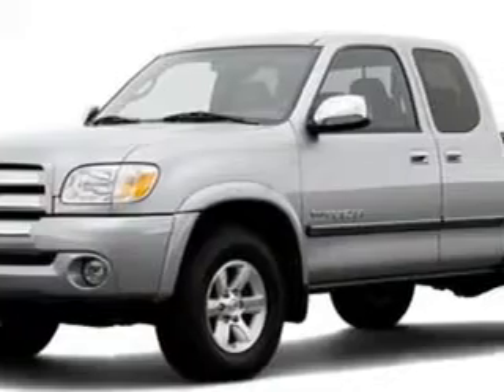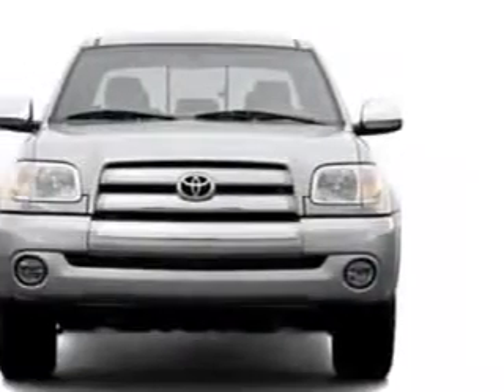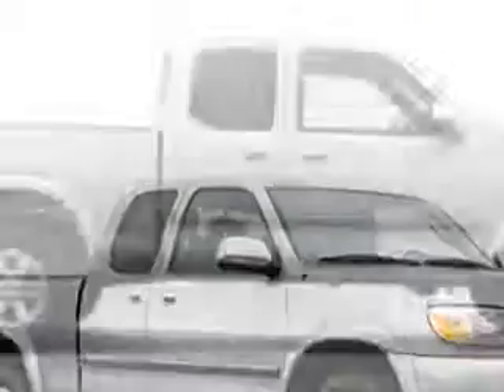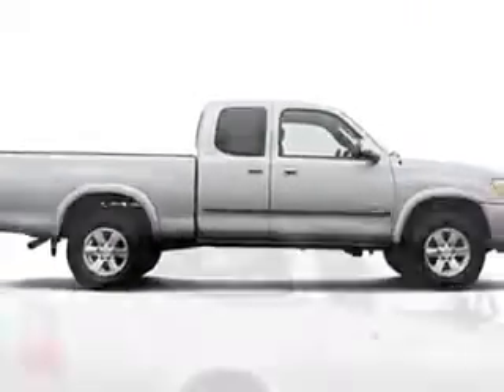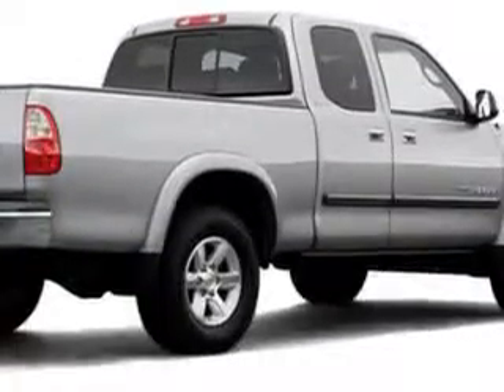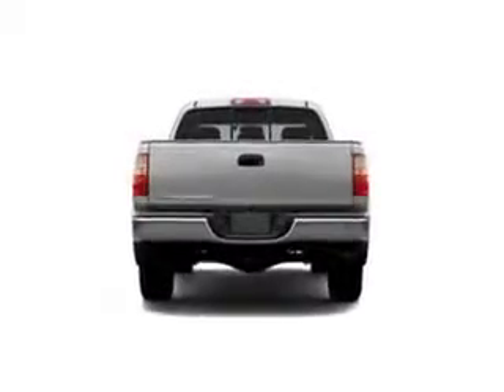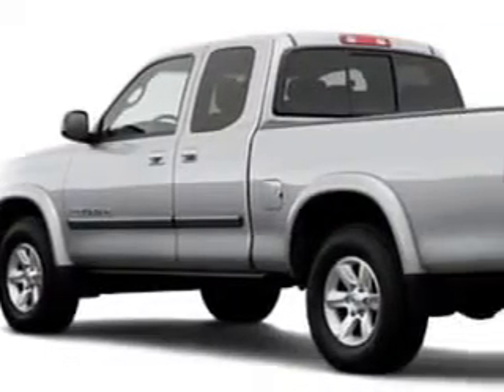Toyota Tundra, Ellington-Brim Chevrolet- Creedmoor, NC 27522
Toyota Tundra, Ellington-Brim Chevrolet Ellington-Brim Chevrolet knows you want more in a car. You have a purpose for your vehicle. You will love this Grayred o6 Toyota Tundra Double Cab, equipped with an 8 Cyl. engine. Enjoy this utility truck with features like Tow Hooks, 5 Passenger Seating, Privacy Glass, Power Sliding Rear Window, Trailer Towing Hitch, Chrome Bumpers, Split Folding Rear Seat, Trailer Wiring, Auxiliary Transmission Oil Cooler, Tire Pressure Monitoring System, on steering wheel audio and cruise controls, and much more. Get where you need to go, enjoy the drive, and have peace of mind in this o6 Toyota Tundra. See us at Ellington-Brim Chevrolet today!

miles- 126,004

vin- 5TBET34196S508130

Ellington-Brim Chevrolet

107 Lyon ST